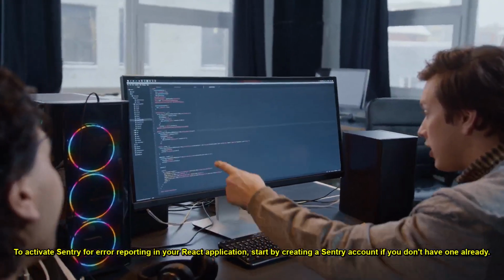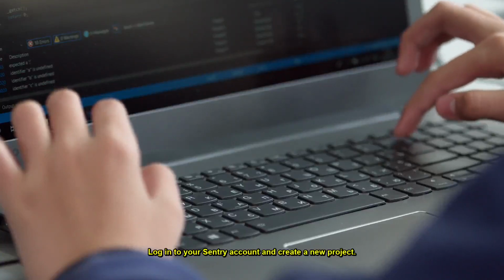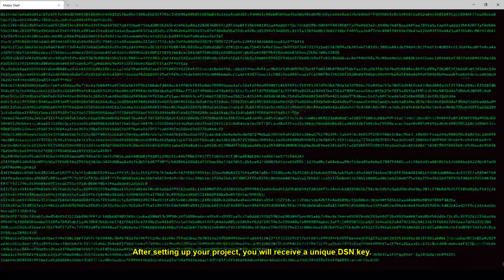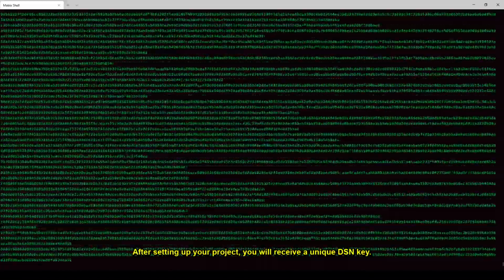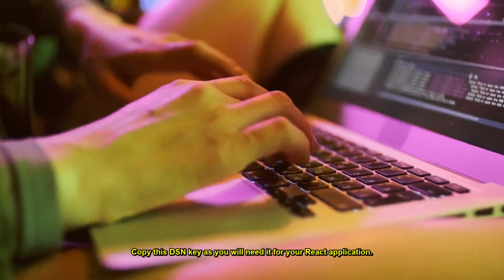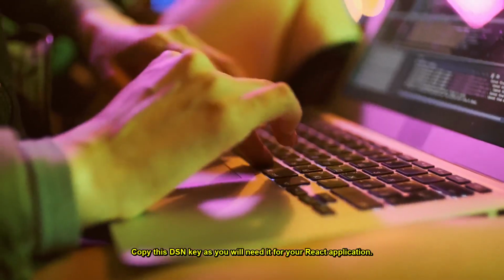How to activate Sentry for error reporting in React - Complete Guide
In this comprehensive guide, we’ll walk you through the process of activating Sentry for error reporting in your React applications. From setting up your Sentry account to integrating it seamlessly into your React project, we cover all the essential steps to ensure you can effectively track and manage errors in real-time. Whether you're a beginner or an experienced developer, this video will equip you with the knowledge you need to enhance your application's reliability.